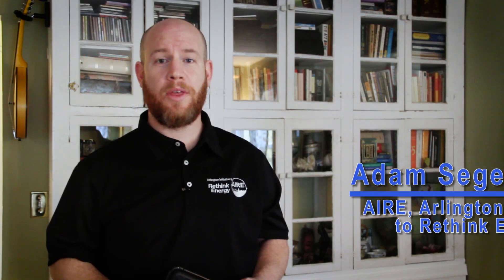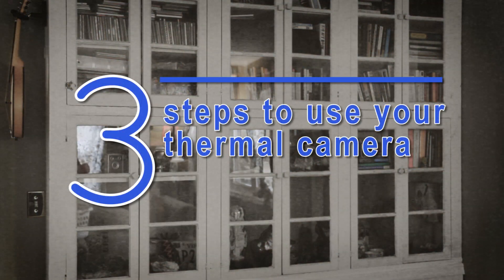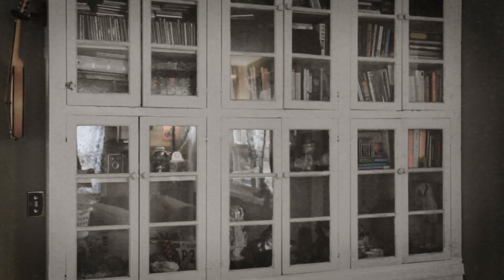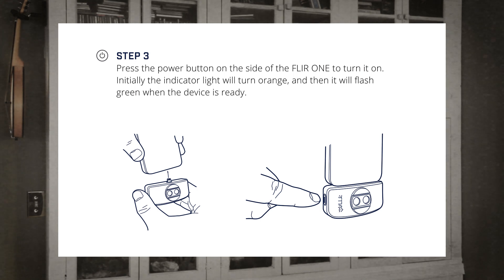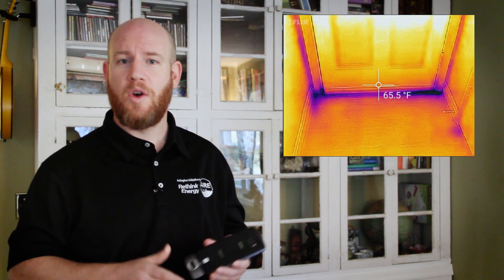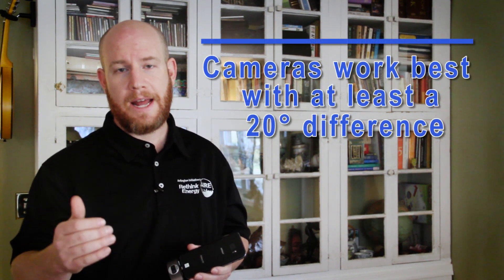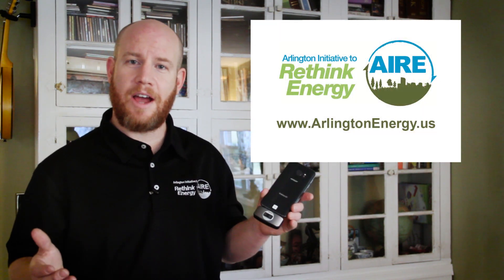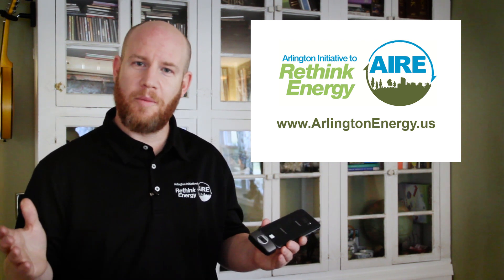Energy Lending Library - Using a Thermal Camera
The Rethink Energy Program is excited to announce the launch of the Energy Lending Library. With the swipe of your Arlington library card (and for free) you can now check out thermal cameras, energy meters, and DIY books. These tools will help you spot energy efficiency opportunities at home and make changes to save money and be more comfortable.